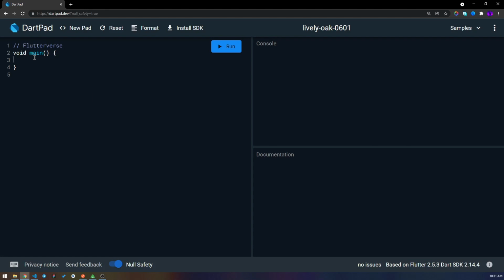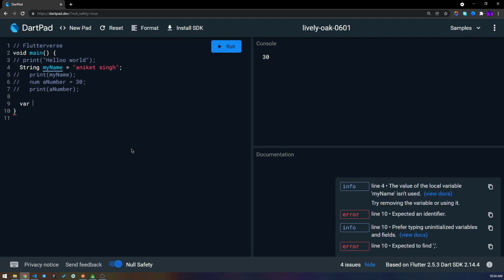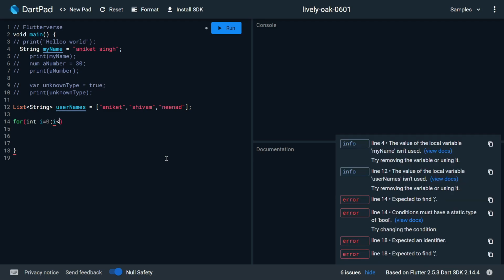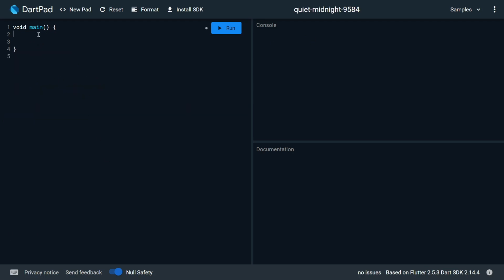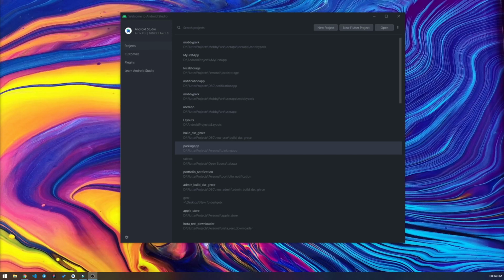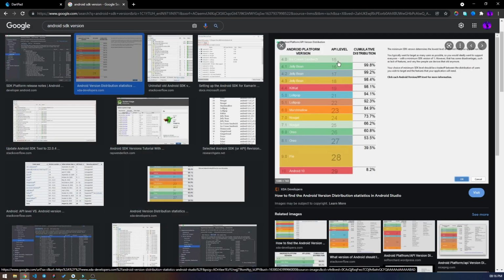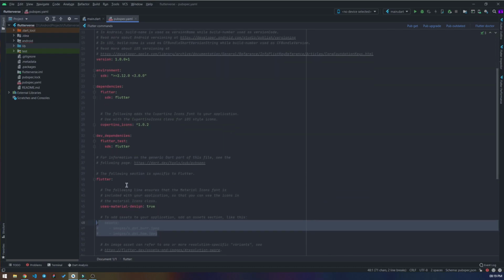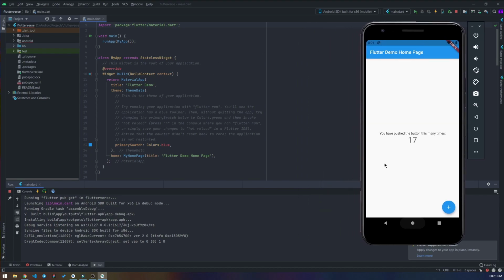Flutter Festivals | Week 1 | Basics of Programming in Dart | Feb 28